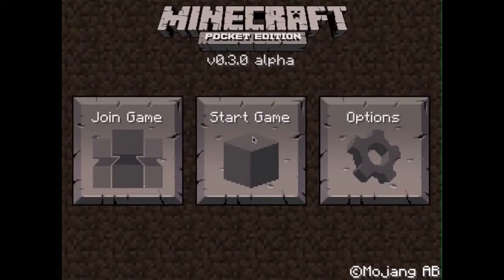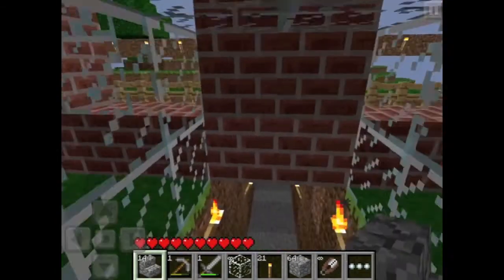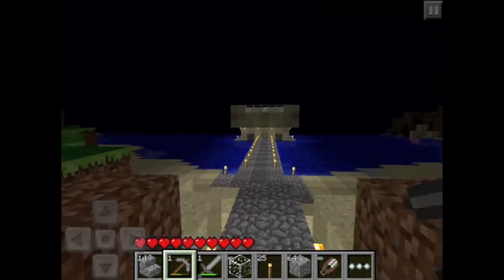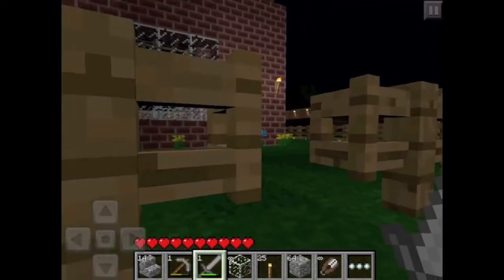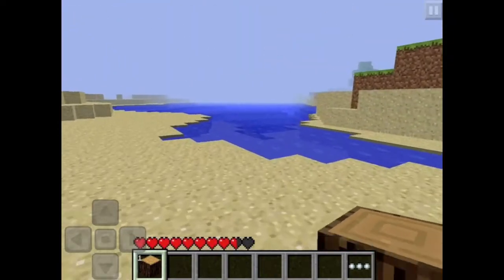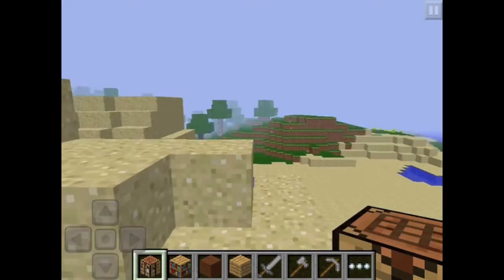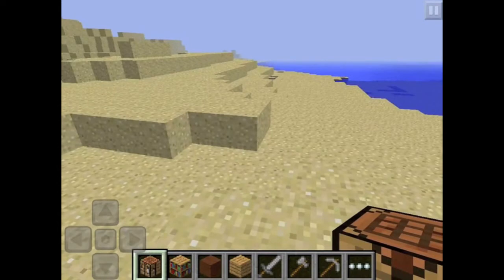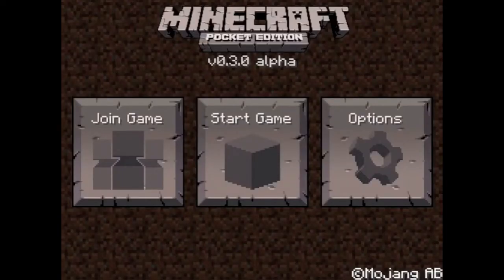MineCraft Pocket Edition Review (iPad Application)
MineCraft is such an addictive game, and now anywhere you go you can carry on being addicted with MineCraft Pocket Edition for iPad, iPhone, iPod Touch and Android devices. Available from only £4.99/$6.99 on the App Store you can let your imagination run wild building and creating whatever you want. I would rate this app 10/10 because it is amazing and I am completely addicted, the only thing is it needs updated more so it is like the PC/MAC and XBOX versions.